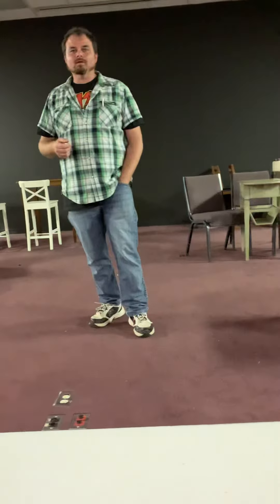1- Intro/ Vehicle Maintenance.